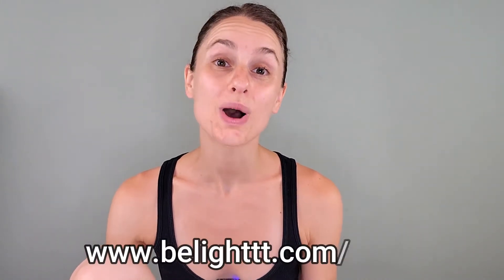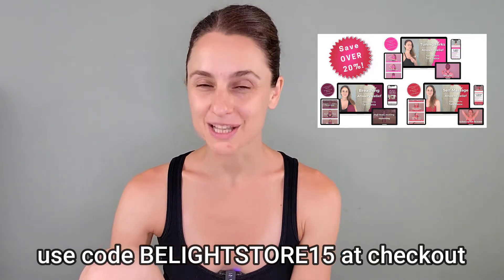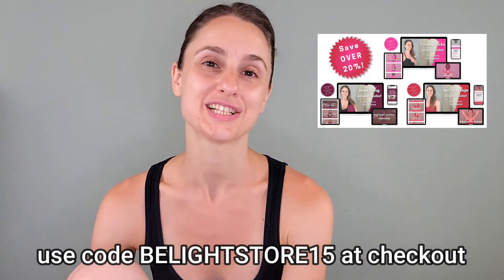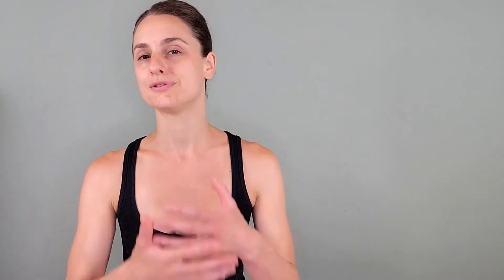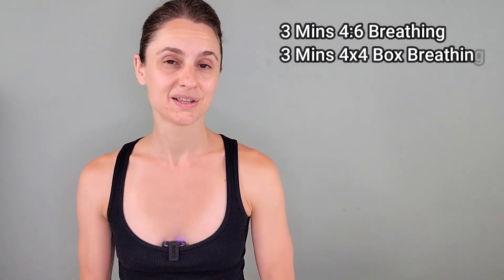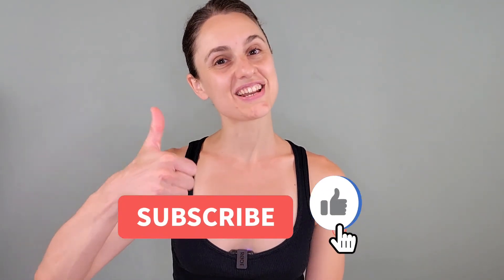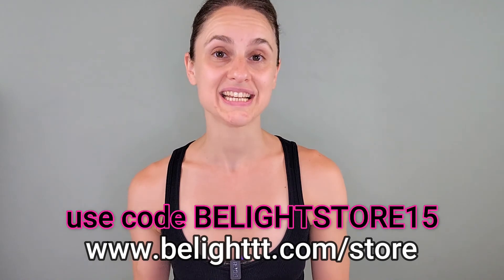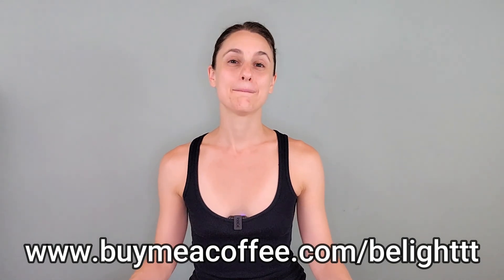BREATHING RECIPE: Breathing for Public Speaking, Presenting & Performing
breathing for public speaking, breathing exercises for public speaking, breathing techniques for public speaking anxiety, breathing exercises for performance

👉FREE BREATH TRAINING:
How to Fire Up Your Energy, Eliminate Chronic Pain & Finally FEEL Good!

In today's video we look at BREATHING RECIPE: Breathing for Public Speaking, Presenting & Performing, including:
*breathing techniques for public speaking anxiety
*breathing exercises for presentations
*breathing for performance

RECIPE
3 Mins 4:6 Breathing
3 Mins 4x4 Box Breathing
2 Easy Breath Holds
3 Strong Breath Holds
1 Min 4:6 Breathing

👉Subscribe to BE Light TT for more natural cures and self care tips for mental health and stress management, to teach you how to deal with anxiety, how to reduce stress, and how to balance your autonomic nervous system.

VIDEO CHAPTERS
0:00 Introduction
0:23 NEW Anxiety Relief Series!
1:06 Preparation for Public Speaking
2:38 Suggested Breathing Recipe
2:51 About the Exercises
3:28 Exercise No. 1
5:28 Exercise No. 2
5:59 Exercise No. 3
7:24 Exercise No. 4
8:56 Exercise No. 5
9:25 Quick Recap
10:14 Closing Words
10:23 Like & Subscribe
10:28 NEW Anxiety Relief Series
10:41 FREE Breath Training
10:49 BE Light Community
11:02 Buy Me a Coffee

Alex
Patricia
Lore
Noi
Alexa
Jerry
Travis
Jeff
Someone
Lucy
Pap
DT
Jordan
Patrick
J
Kevin
Gio
Eric
Rick
Shawna
Oz
Will
Ben
Howard
Earl
Carlos
Christine
Shana
Delilah
Krystal
Mark
Robert
Terry
Eriko
Bala